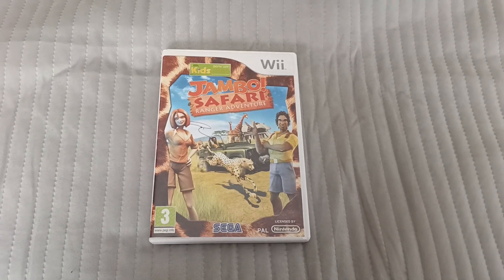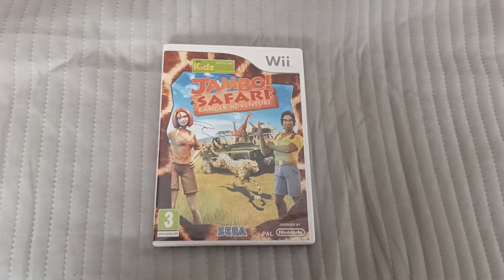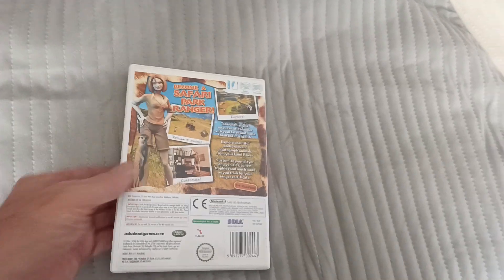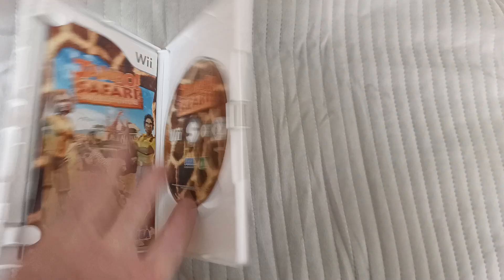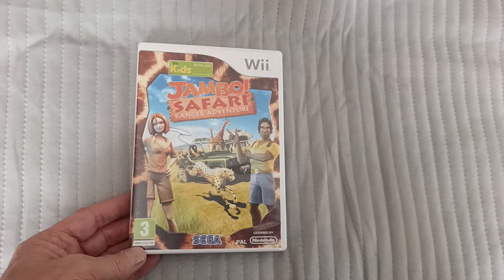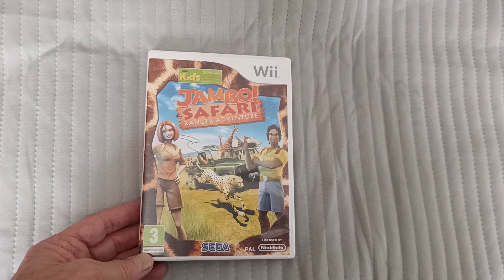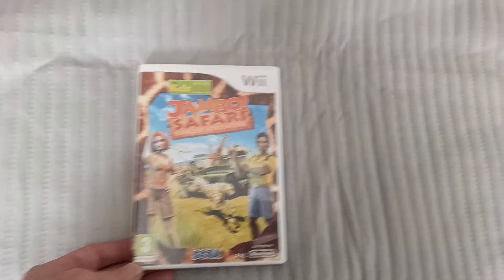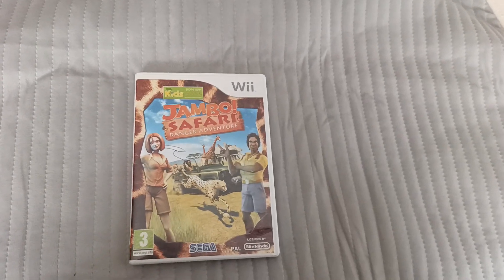Todays Nintendo Wii title 593 - Jambo! Safari - Ranger Adventure (Pal UK)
Todays featured game is a UK Pal game